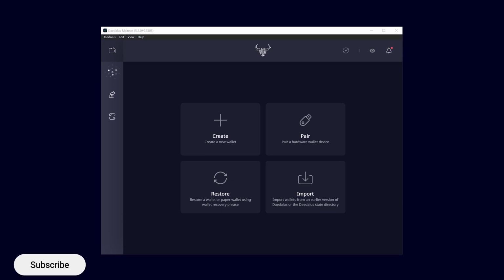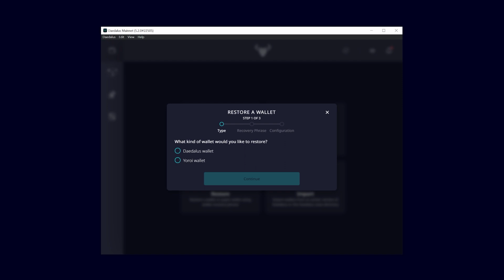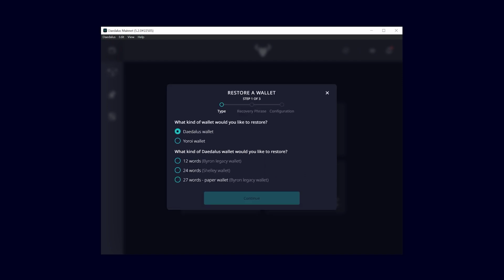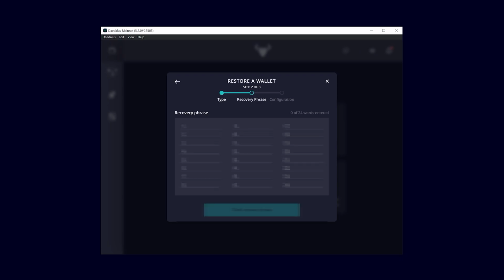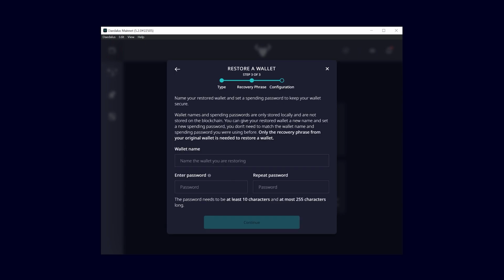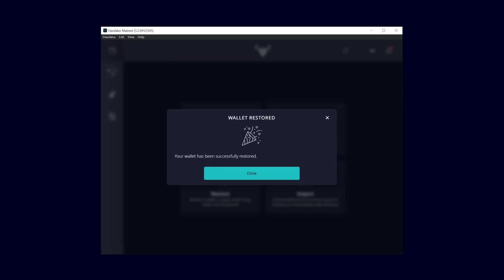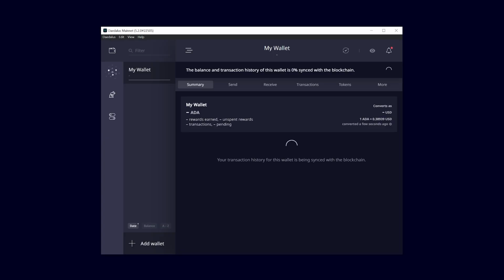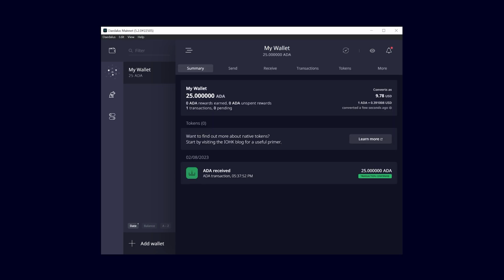Daedalus Wallet Tutorial | Restore a Wallet [English]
In this tutorial video you will learn, how to restore a Shelley wallet using a 24 word passphrase in the official Cardano full node wallet, Daedalus Mainnet. Our step-by-step guide will show you how to effortlessly recover your wallet and secure your ADA coins!

𝗧𝗶𝗺𝗲𝘀𝘁𝗮𝗺𝗽𝘀:
0:00 Intro
0:20 Restore a Wallet
2:02 Outro

May the rewards be with you!